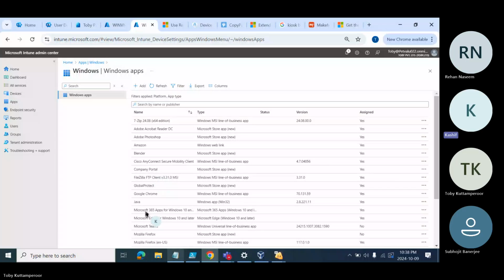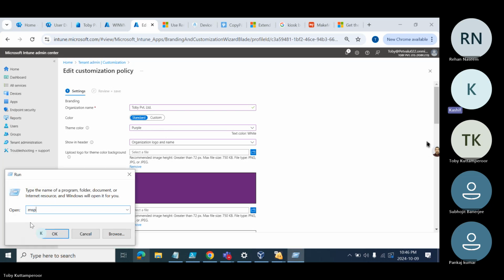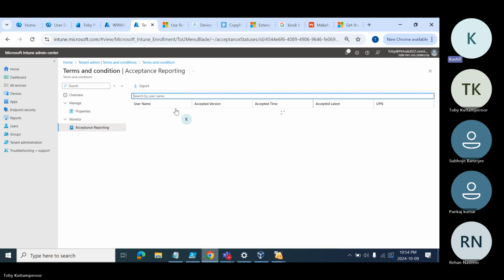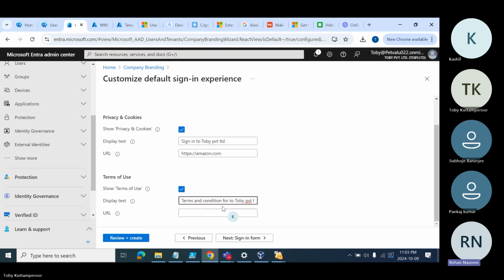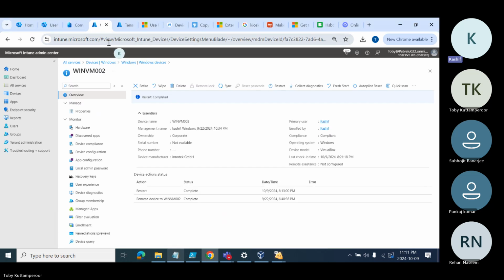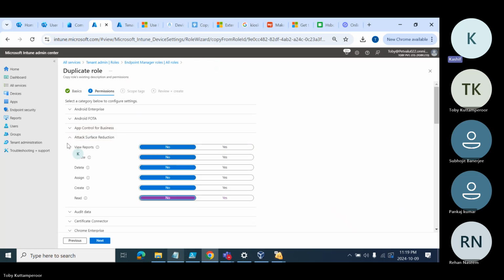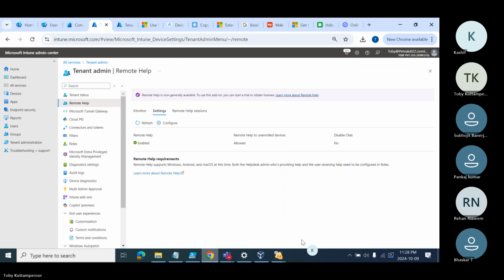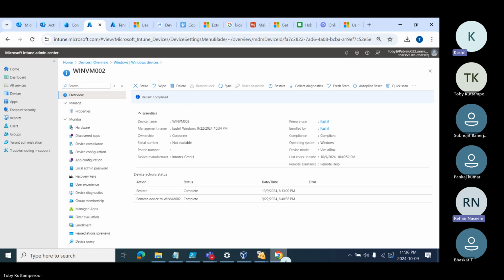23. Company Branding And Customization, Delegate Access To Intune, Terms & Condition